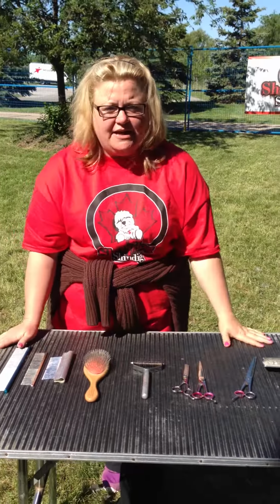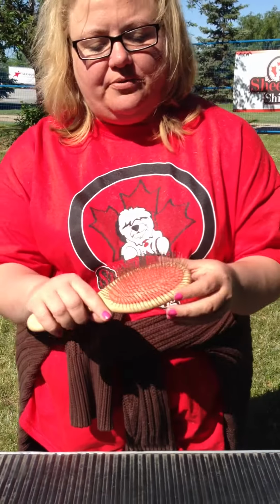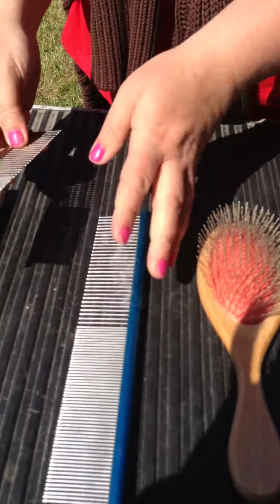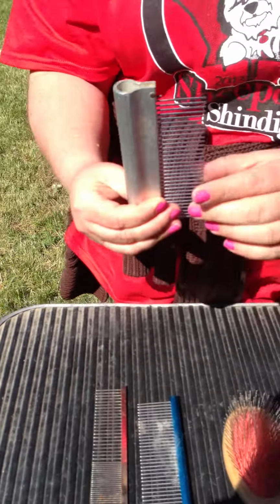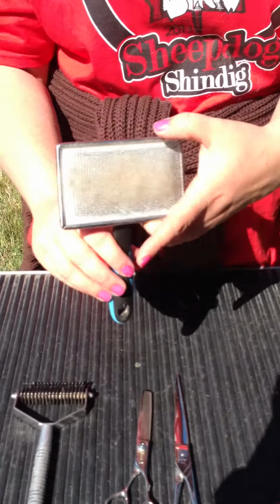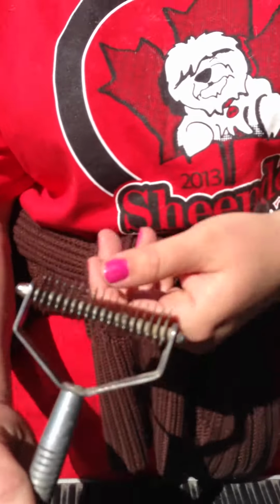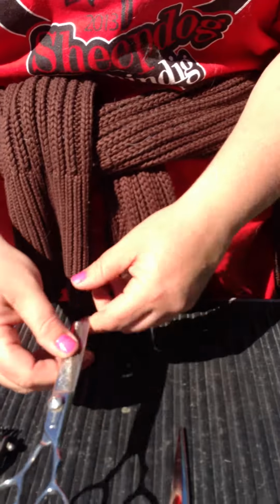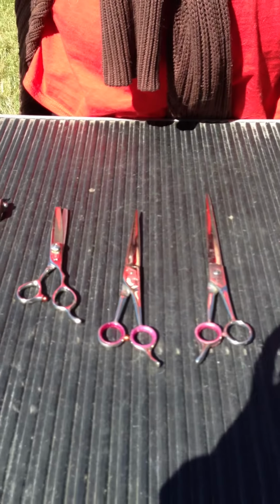Grooming Seminar-Sheepie Shindig 2012 -Proper Tools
Amber describes proper tools to use when grooming Old English Sheepdogs.